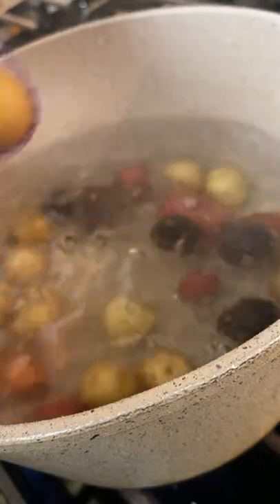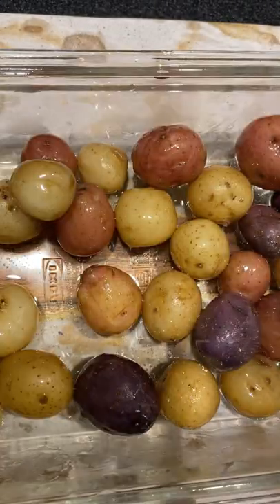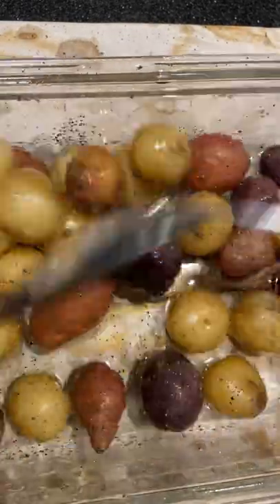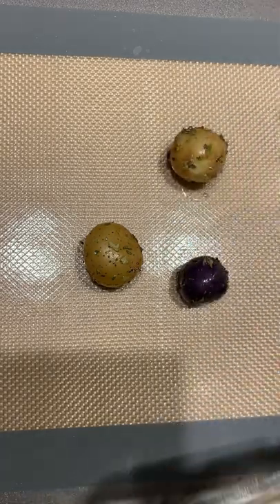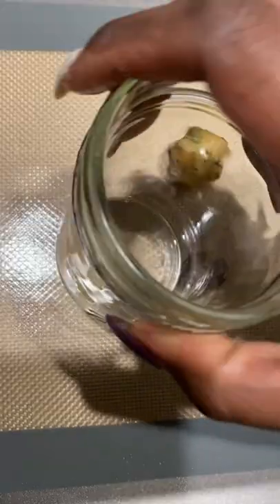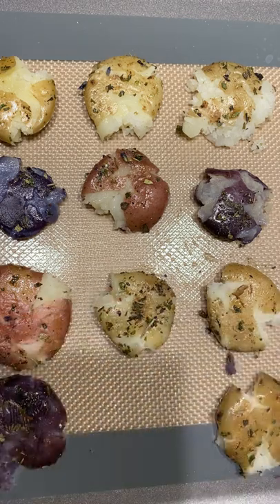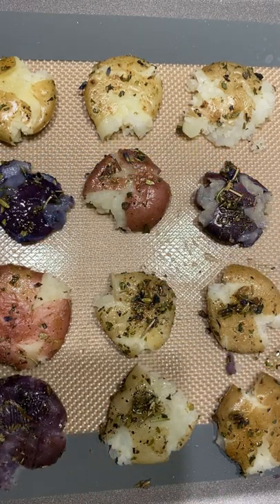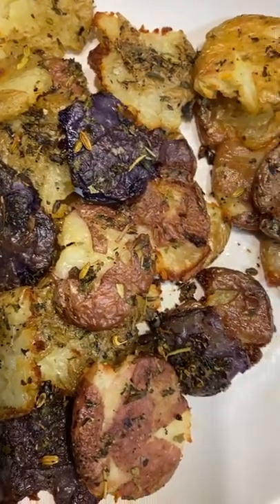How To Cook Smashed Potatos FAST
Simple delicious smashed potatoes recipe is the perfect complement to any meal!